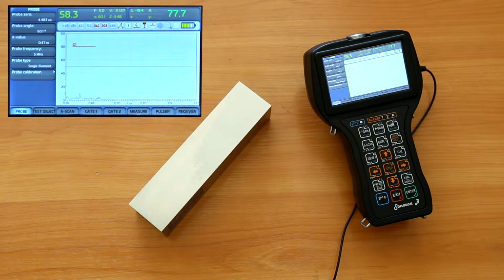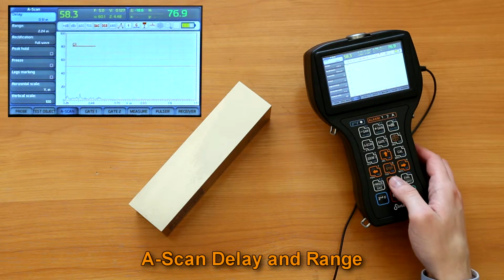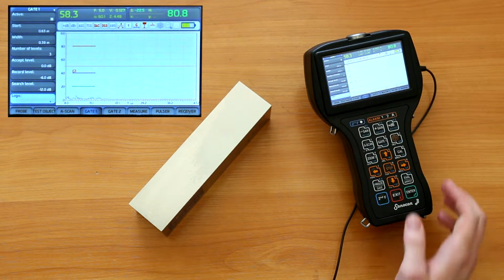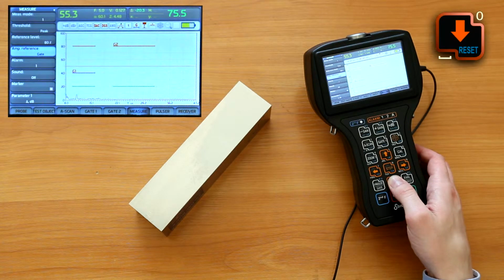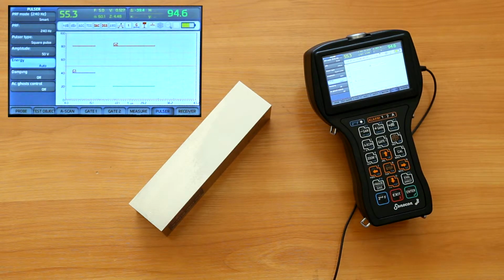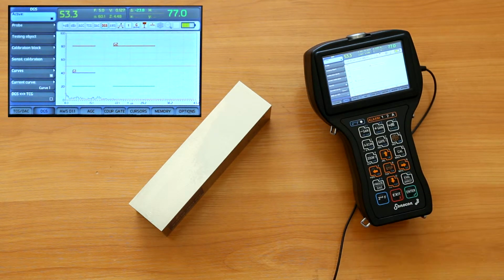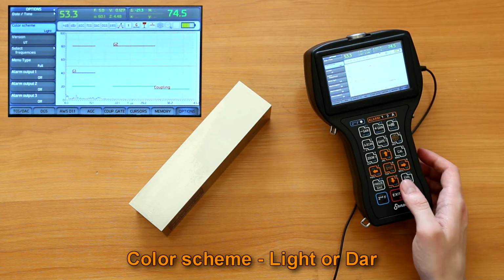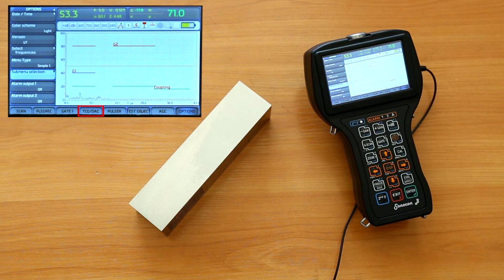Ultrasonic Flaw Detector Sonocon B & BL. Part 2 Menu types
In this video we’d like to describe the Sonocon family menu system and some menu related functions.

You will learn about an innovation we call “Simple menus”. In this mode Sonocon lets us choosing those menus we really need. We believe that with this amazing feature every Sonocon user could compose one’s personal ideal Simple menu.

We will also look through all tabs of the Full Menu.